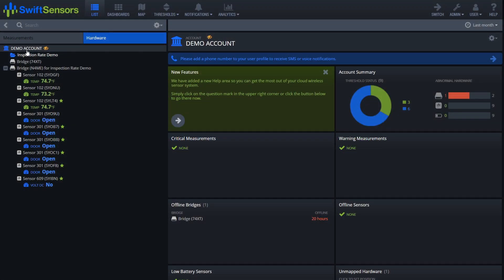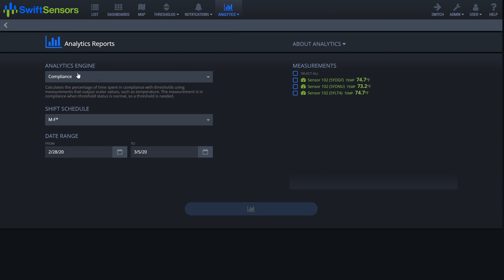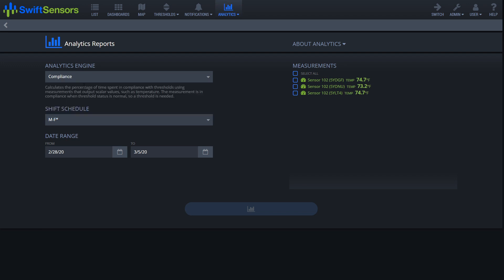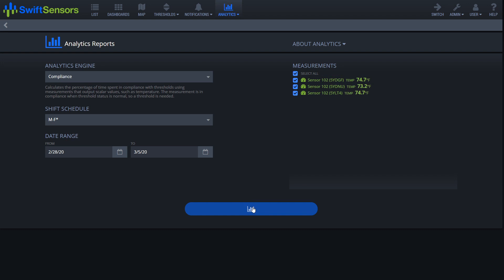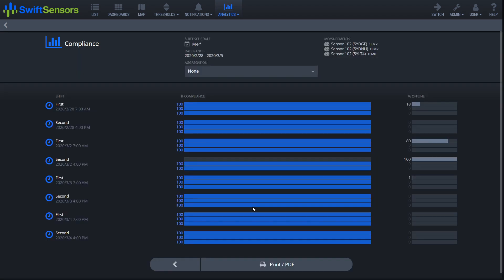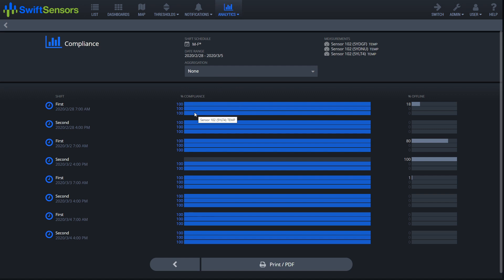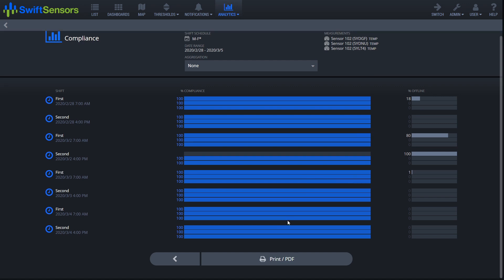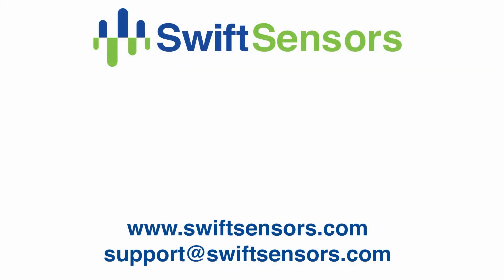How to Generate a Compliance Report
For regulated industries such as healthcare, government, food services, manufacturing, healthy buildings, and more, generating compliance reports is crucial. The Swift Sensor console provides automated and configurable compliance reports based on essential sensor measurements such as temperature, humidity, indoor air quality, and much more.

Swift Sensors innovative wireless sensor technology and powerful cloud platform enables facility managers to remotely monitor critical equipment, environmental conditions, and energy use in real time. The secure cloud console presents insightful analytics, and instant mobile alerts drive decisive action. Swift Sensors continues to innovate and evolve with the core belief that healthy buildings, equipment, and people, are the foundation for high-performance business operations.